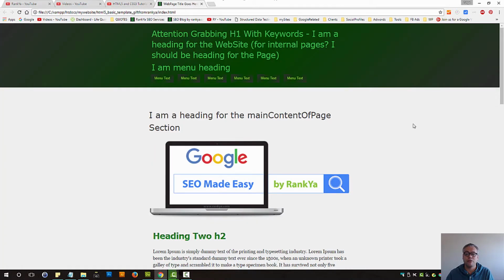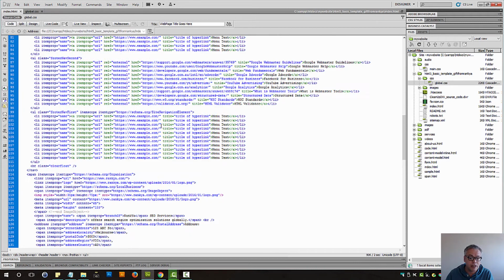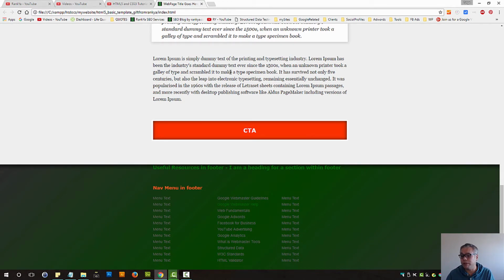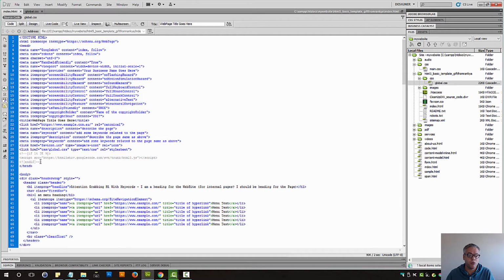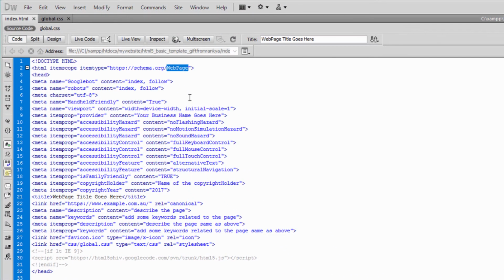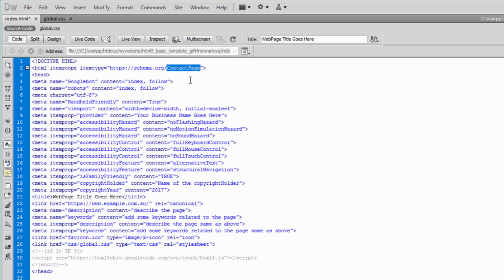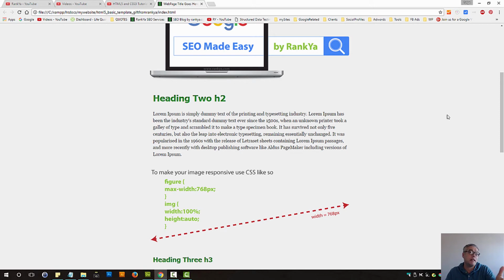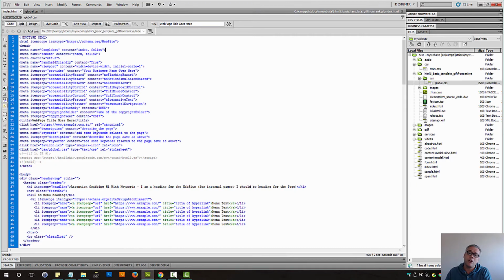Outro - html5 & CSS Course - Full CSS Course for FREE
Outro - Thank you for learning with RankYa for more resources visit: CSS basics

Full CSS Course for free